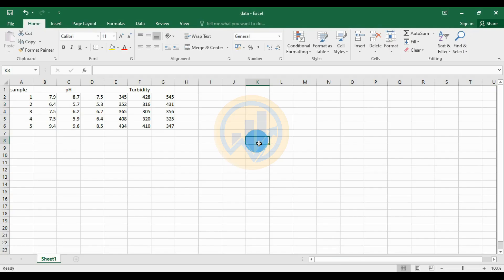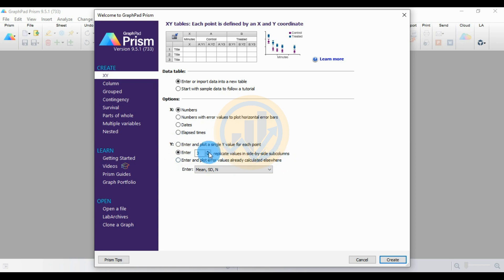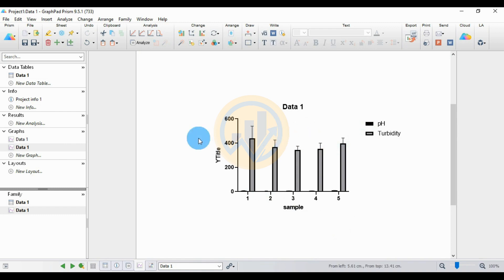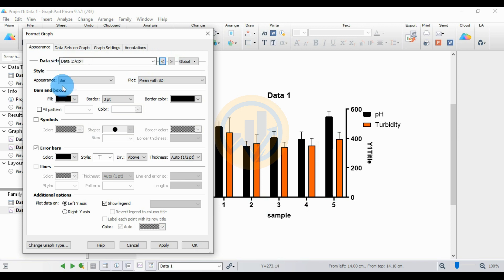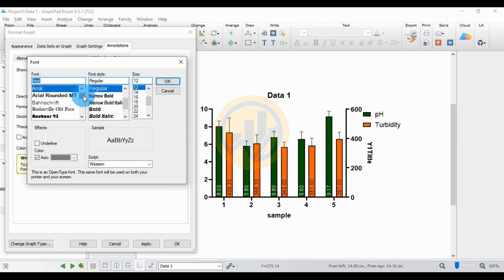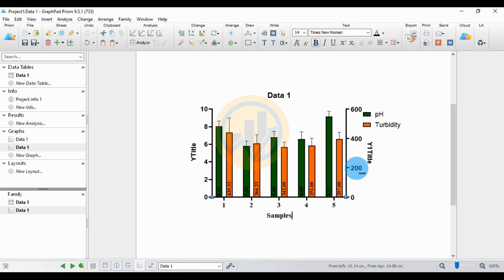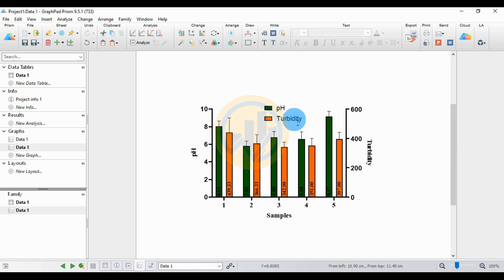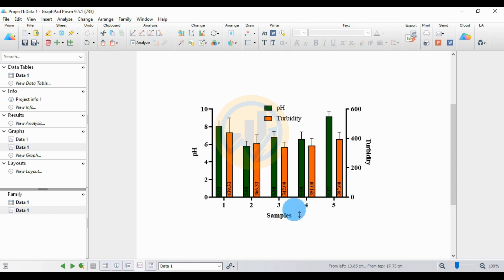How to Plot Grouped Double Y-Axis Bar Graph with Standard Deviation | GraphPad Prism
In this video tutorial, I will show you How to Draw Grouped Double Y Axis Bar Graph with Standard Deviation by using the GraphPad Prism.

Software Version : GraphPad Prism 9